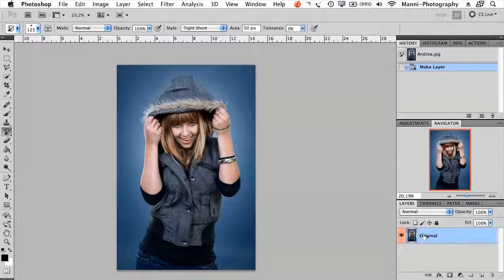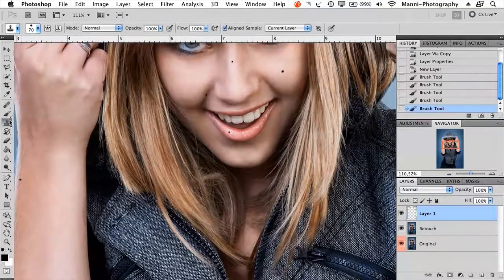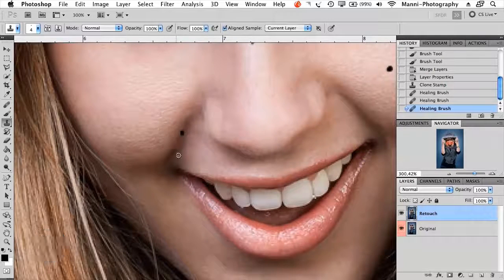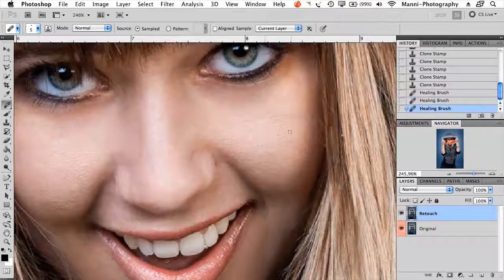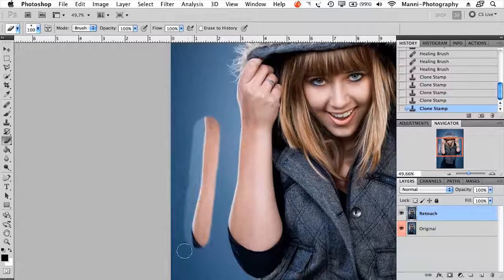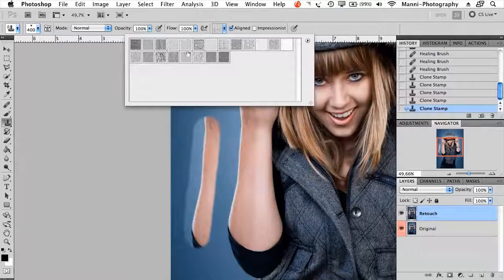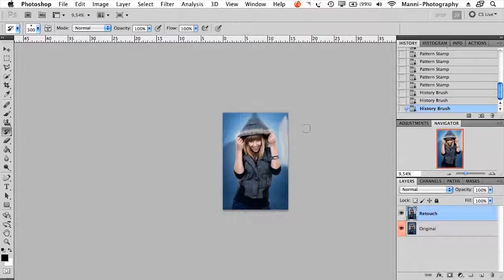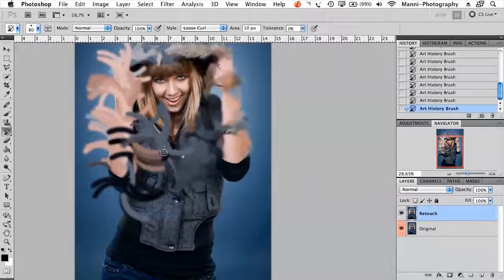005 Basic Tool Explaining The Clone Stamp Pattern Stamp Tool